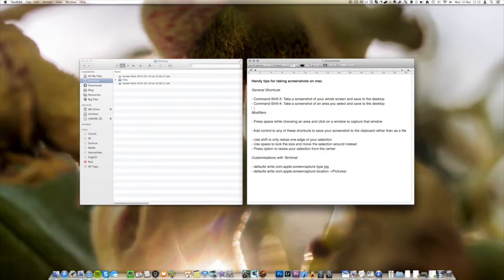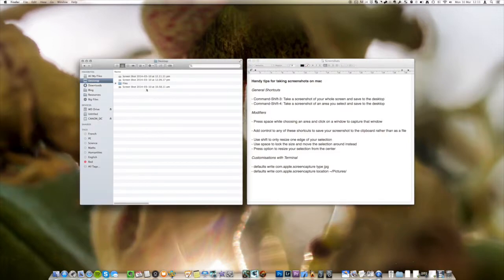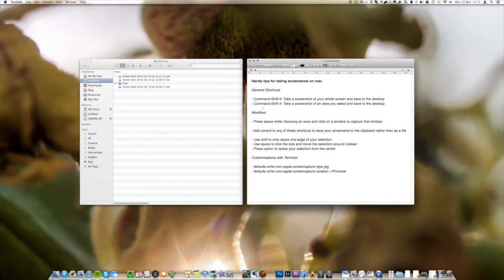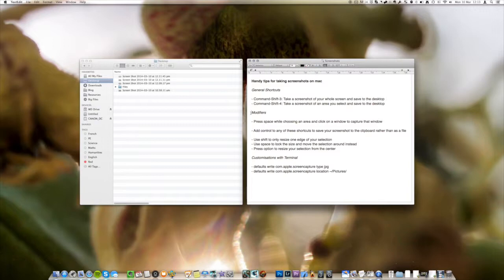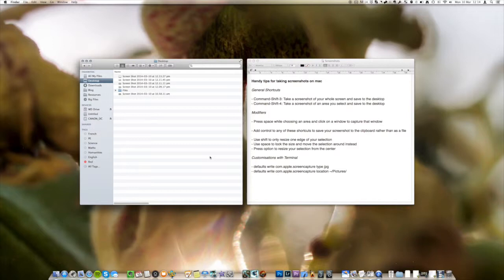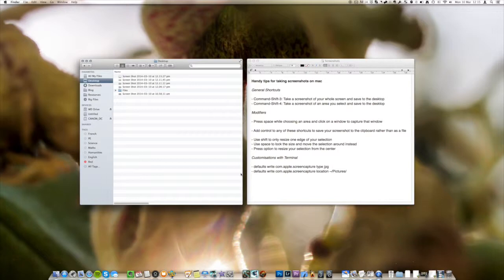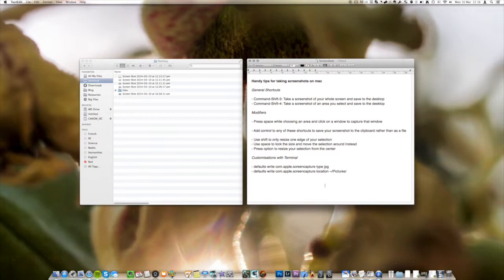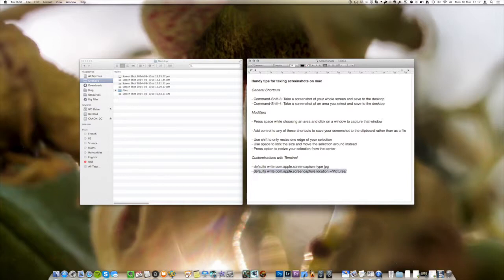Taking Screenshots on a Mac: A Complete Tutorial (HD)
In today's video, I teach you how to take screenshots on your mac computer. Not only do I show you the basics, but I show you how to use some really useful tricks which I didn't know about until I did some searching on google to make this video. There are a bunch of extra keyboard shortcuts for options like taking a screenshot and saving to the clipboard, moving a selected area and more.